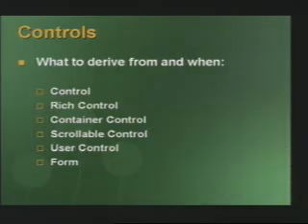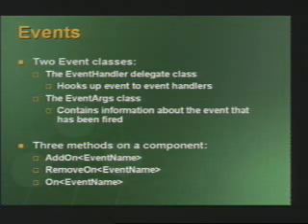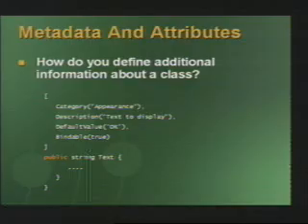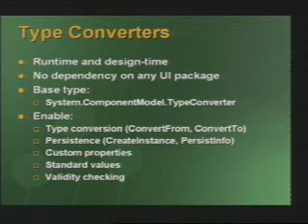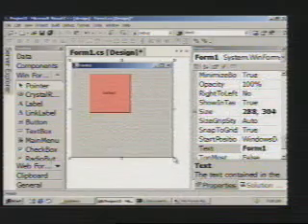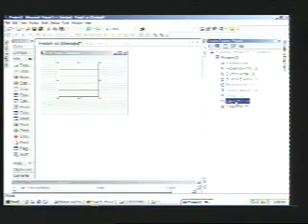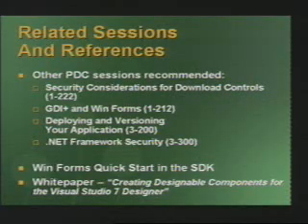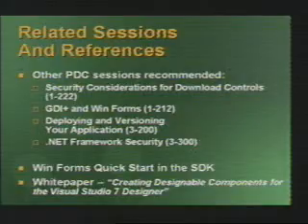PDC 2000 - Advanced Win Forms: Creating Controls - Shawn Burke - 2000/07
Title: Win Forms Advanced: Creating Controls
Speaker: Shawn Burke
Date: 2000/07

ID:1-421